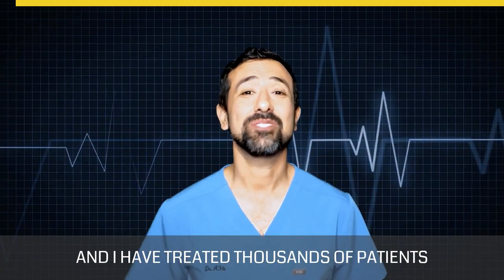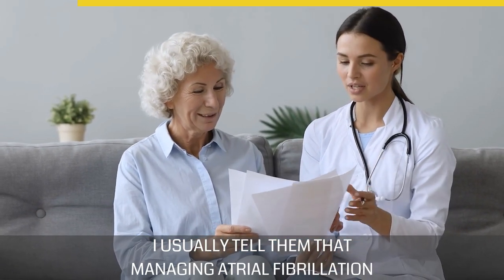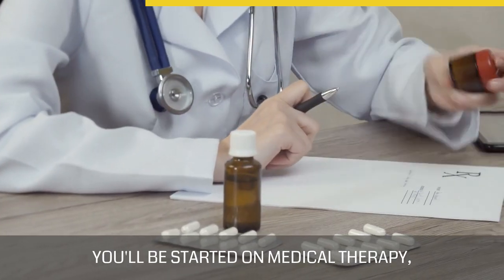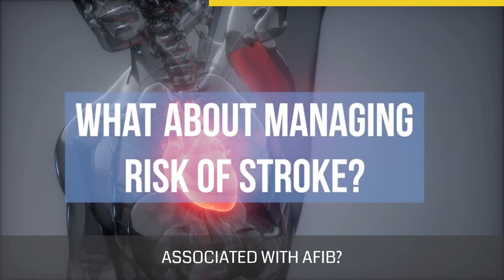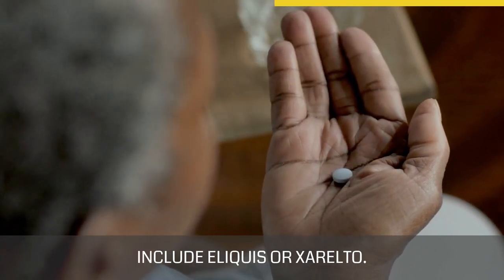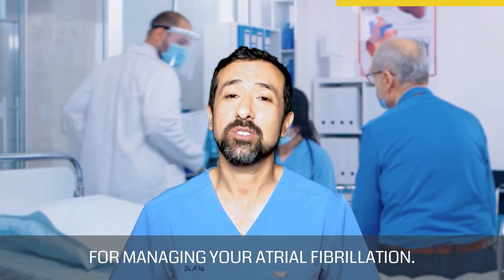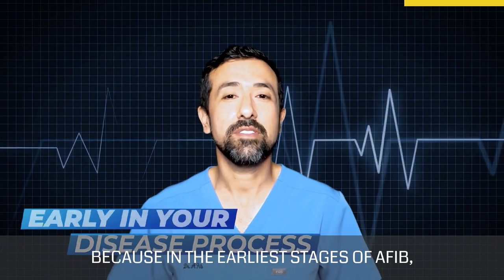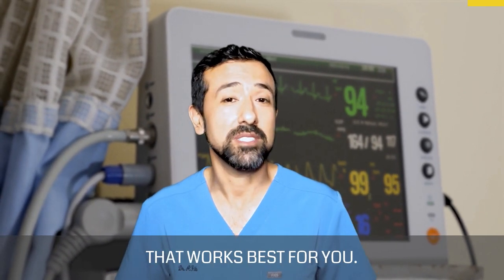Essential Tips for Atrial Fibrillation!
In this video I will discuss essential tips for anyone diagnosed with atrial fibrillation, also known as AFib.